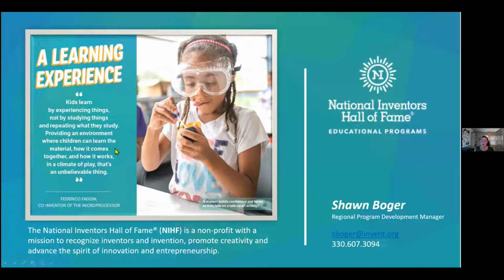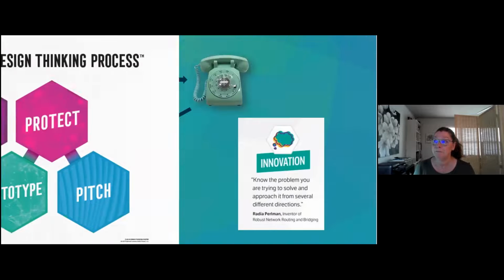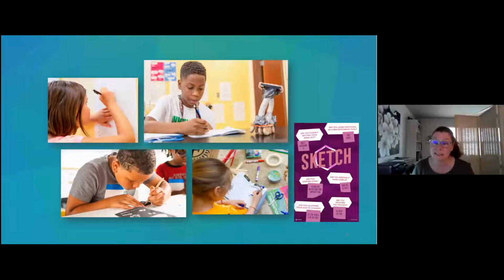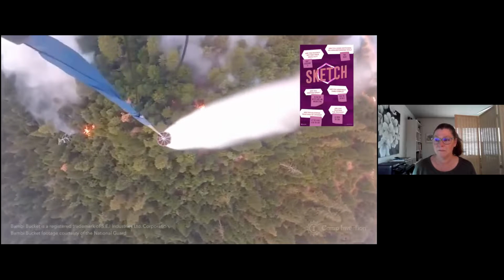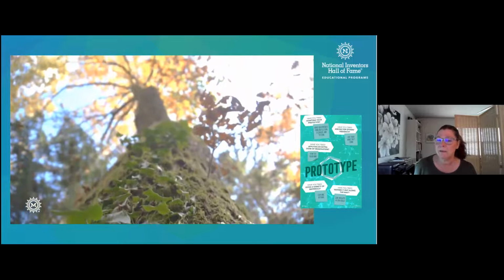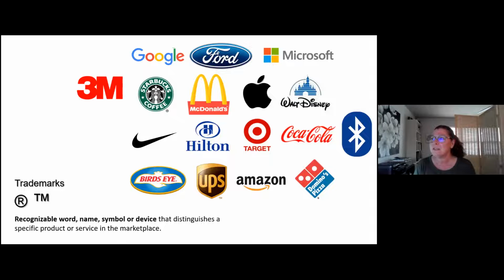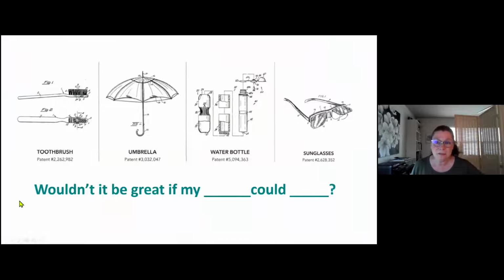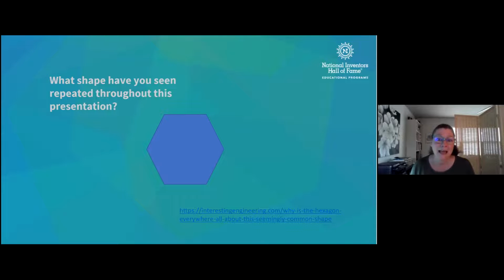Instilling an Innovation Mindset with National Inventors Hall of Fame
Webinar 1/2, hosted by Shawn Boger from The National Inventors Hall of Fame® and Tracey Elmore, the 2020 SC STEM Educator of the Year. You will be provided with specific and concrete ideas for making your classroom one where children are strong protagonists of their own learning. The National Inventors Hall of Fame® is rooted in the belief that inventing is a human disposition. This establishes a natural foundation on which you can create an environment where children can use their innate curiosity to answer big open ended questions